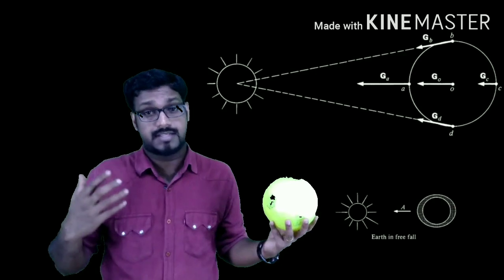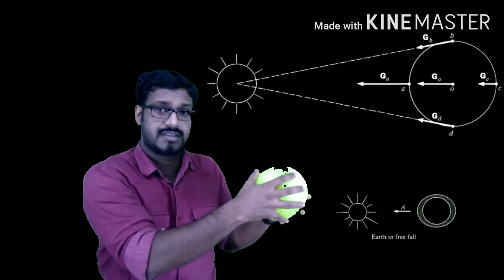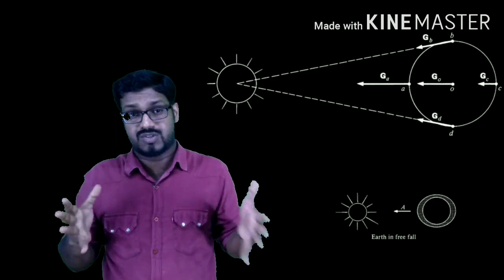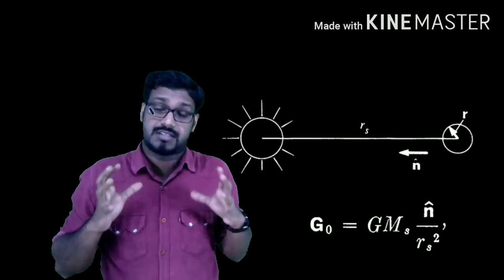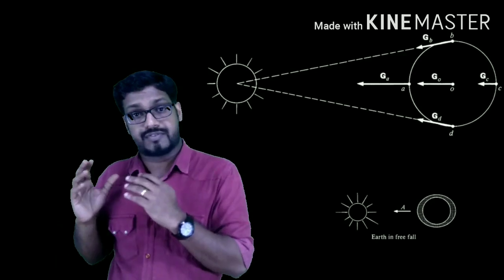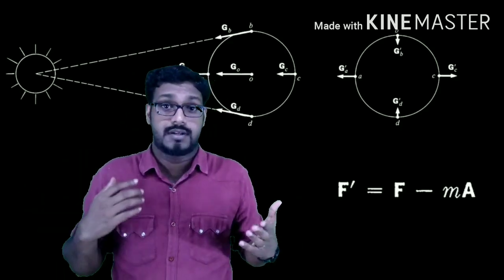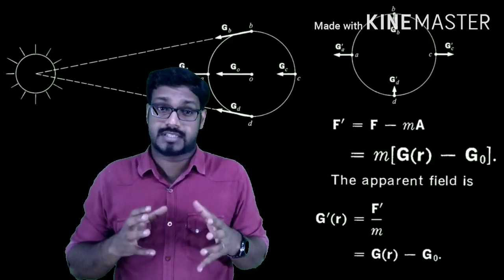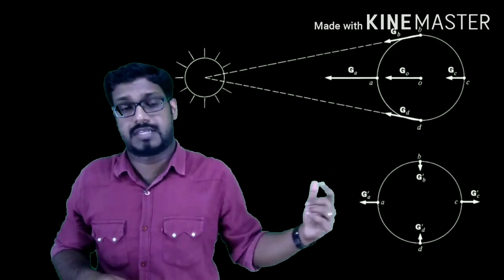6th Video 3B03PHY Mechanics-II Tides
This video is made for the students of govt College Kasaragod who are studying in the 3rd seme of BSc physics program in 2020. Concepts may be simplified to a large extent.